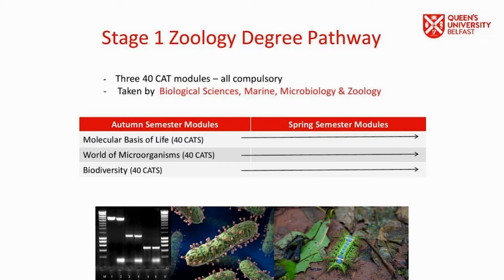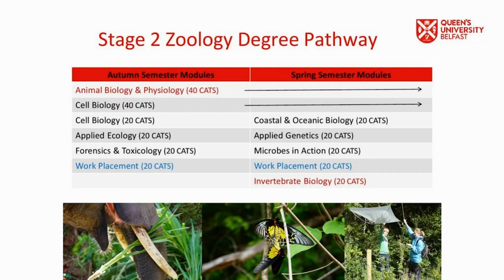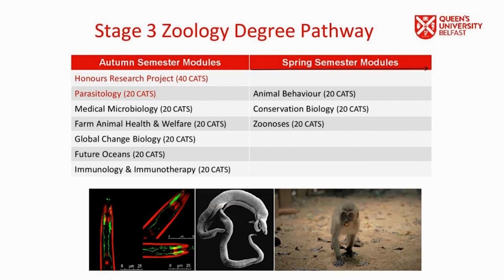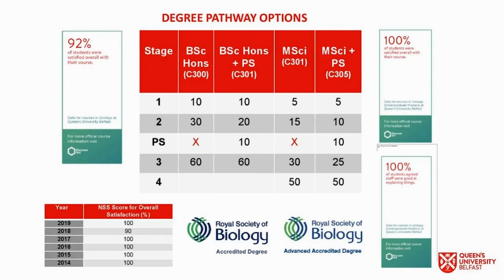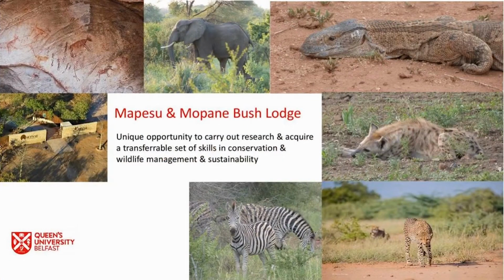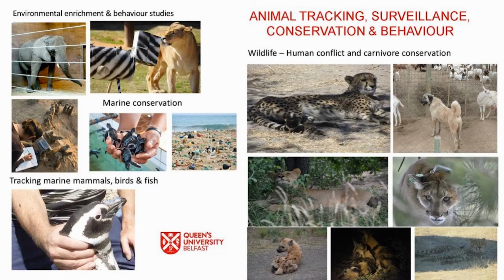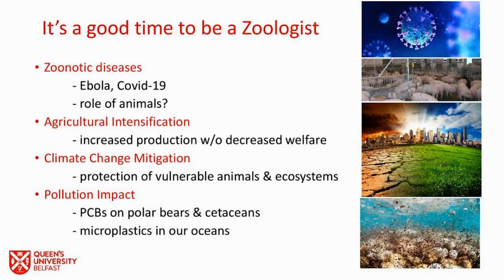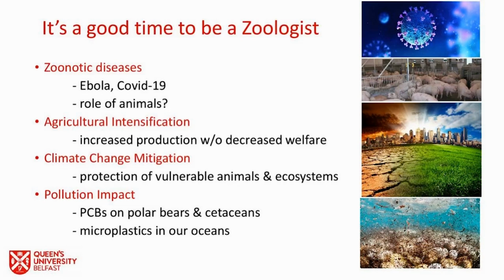Zoology Subject Talk | Queen's University Belfast